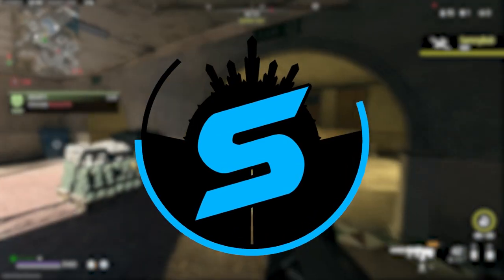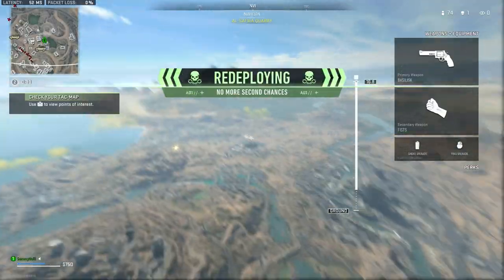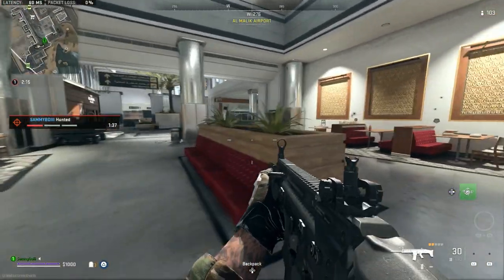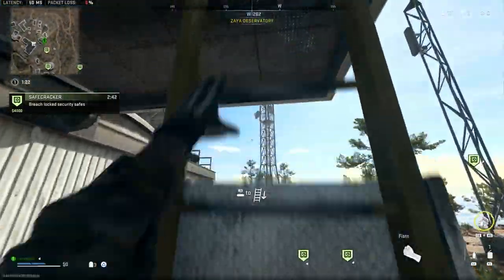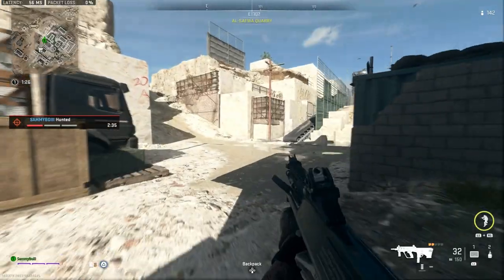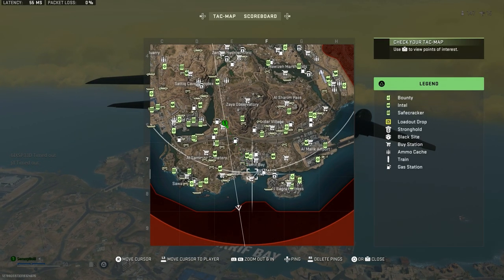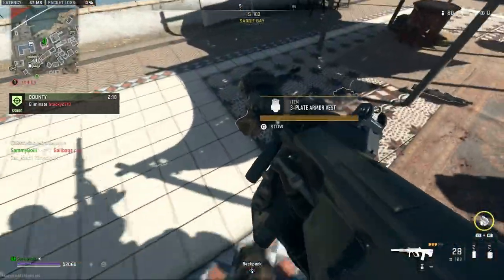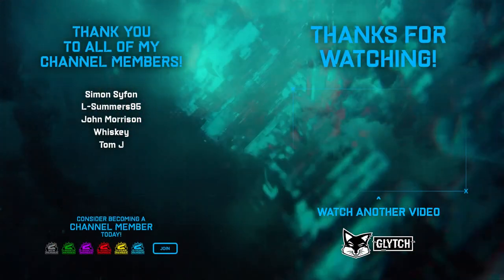All 12 REMASTERED MAPS in Al Mazrah + Warzone 2.0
I'm the co-host on "The Battlefield Show", a weekly podcast about all things Battlefield, check us out here!: